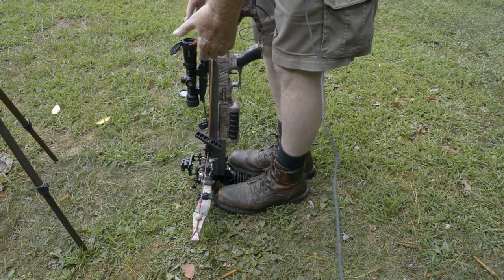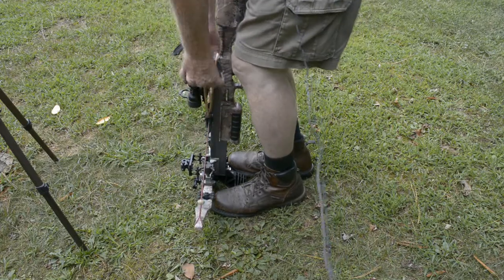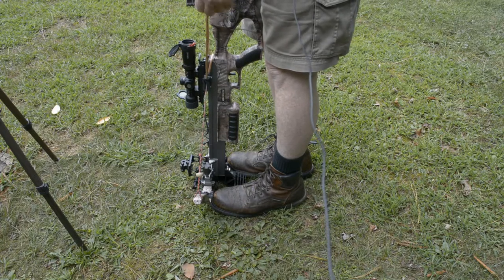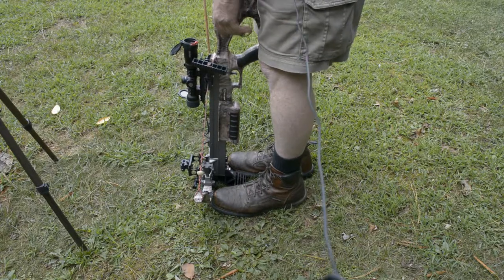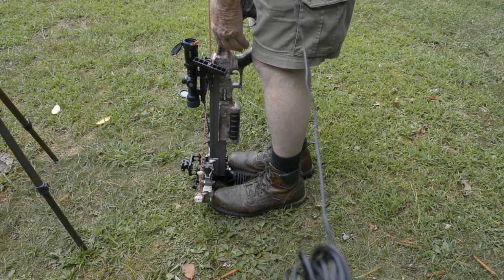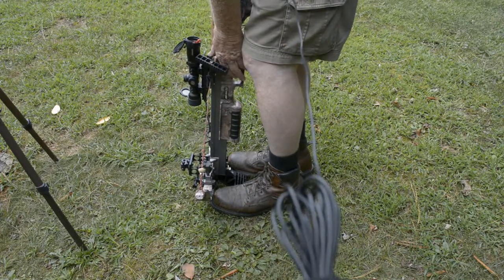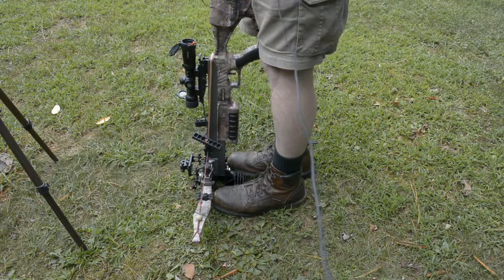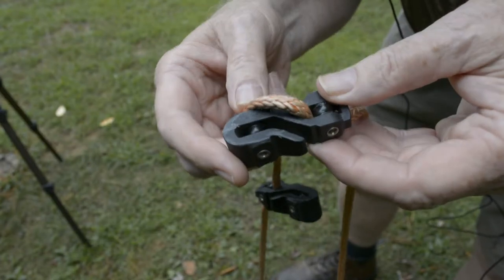Safely Cock And De-Cock | Your Crossbow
Safely Cock And De-Cock | Your Crossbow is today's video with Steve Taylor of S T O WILDLIFE CALLS TV. Steve shows you how he cocks and de-cocks his recurve  Excalibur crossbow. He also shows you the best rope cocker you can use, it's the 4x4 Kocker from DrStirrup. Now if your crossbow is a compound type, you may not be able to de-cock it like this, and rather you have to shoot a arrow into a target, to de-cock the crossbow.

None of the equipment listed below is a sponsor of my channel. These are products I use hunting game animals, I like the products, and link to the manufacturer or to where I found them the least costly. If you search on google for the items, most times you will find the product less costly elsewhere, than on amazon. It makes no difference to me where you buy the products, as I get nothing in return.